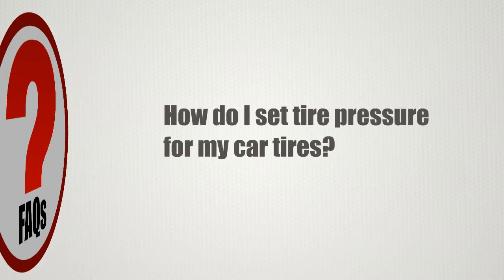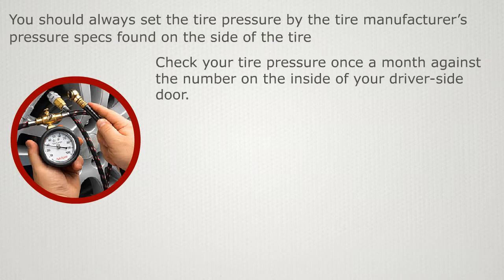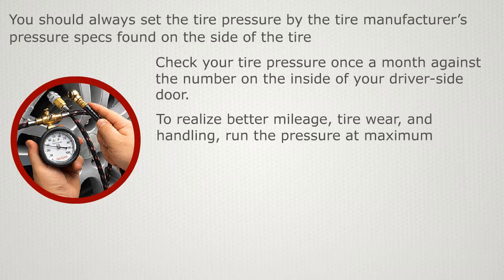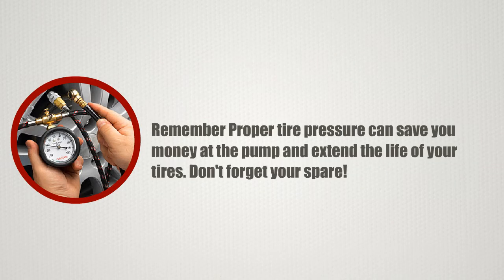How Do I Set Tire Pressure For My Car Tires?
#1 To realize better mileage, tire wear, and handling, run your car at a tire pressure of maximum

#2 You should always set the tire pressure by the tire manufacturer's pressure specs found on the side of the tire

#3 Check your tire pressure once a month against the number on the inside of your driver-side door.

#4 To realize better mileage, tire wear, and handling, run the pressure at maximum

#5 Also, check your tire pressures in the morning when the tires are cold.

Remember, proper tire pressure can save you money at the pump and extend the life of your tires. Don't forget your spare!